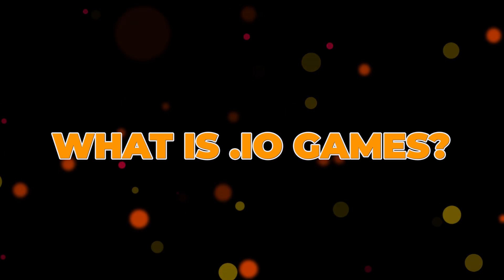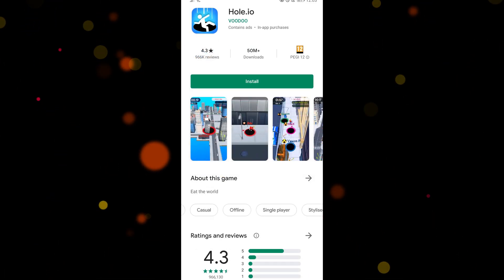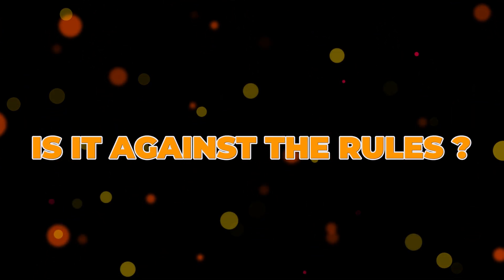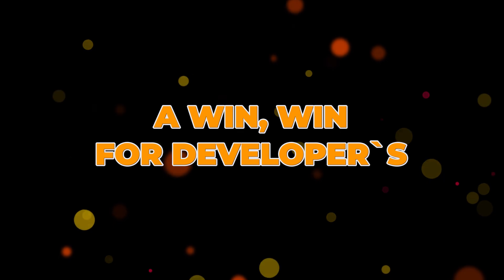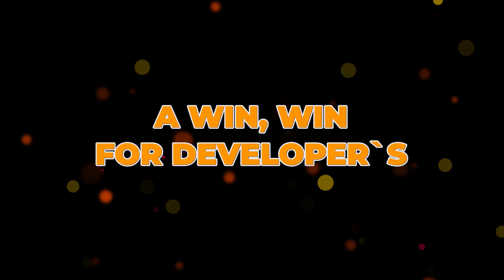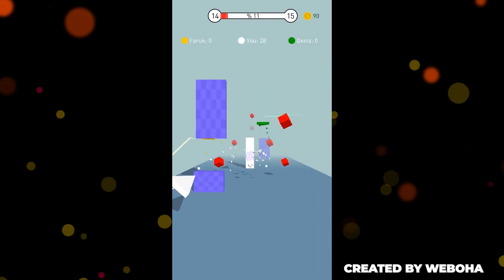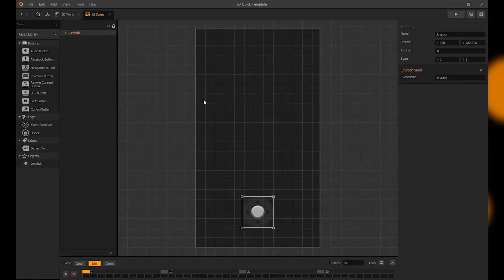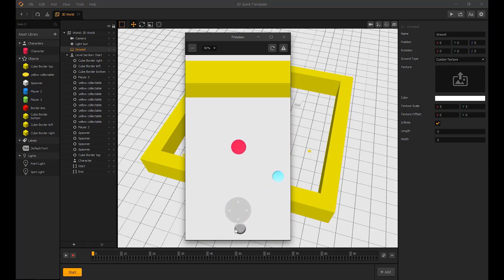Let's have a look at What are .io Games ? .IO Games and Buildbox + Template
Buildbox 3D Tutorials #18 What are .OI Games ? + Quick template

What are .io games?
Today we are talking about .io games and understanding them.
I have also made a quick template in demonstrating some basics built with Buildbox.